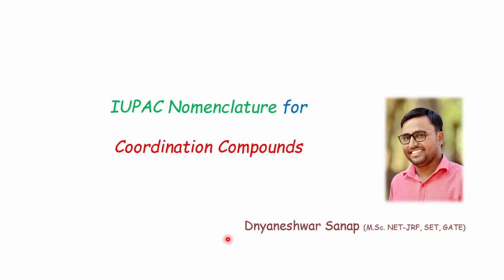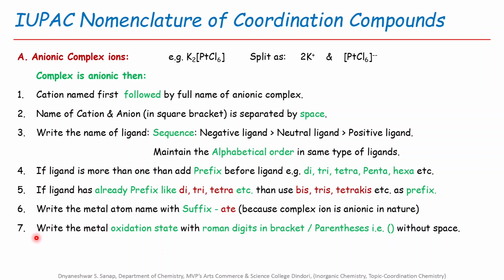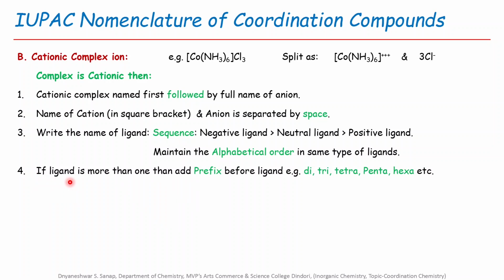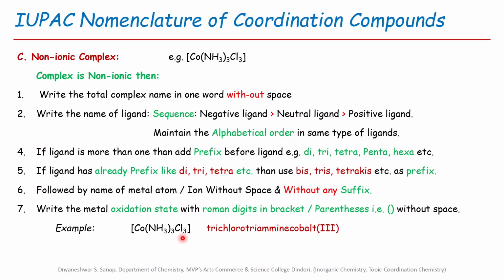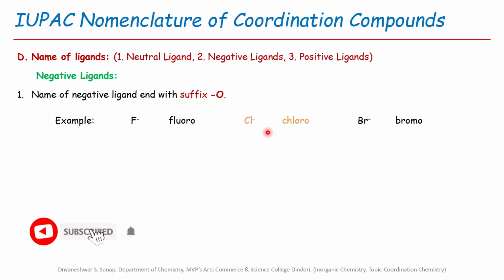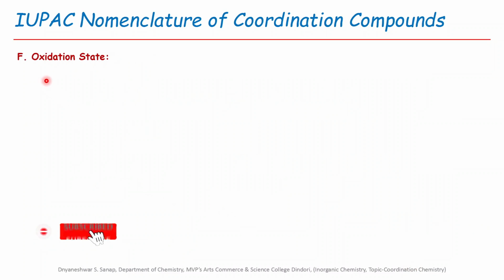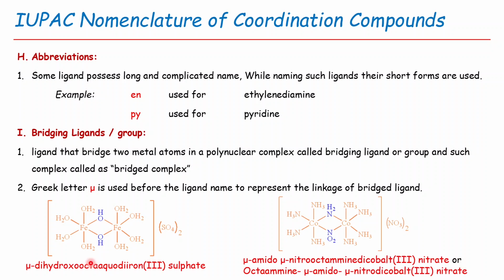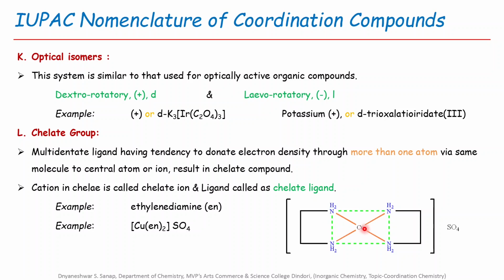Lecture 26 : IUPAC Nomenclature for Coordination Compounds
This video is helpful to T.Y.B.Sc. Chemistry Students.